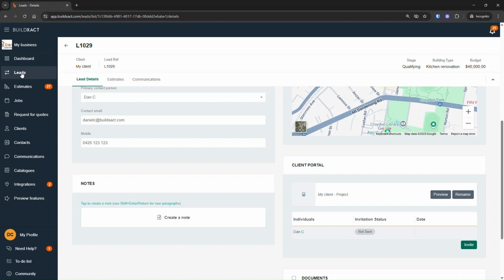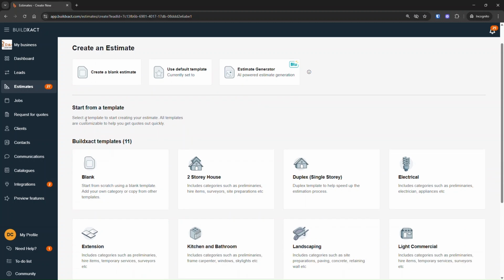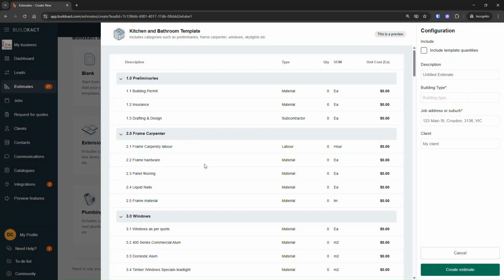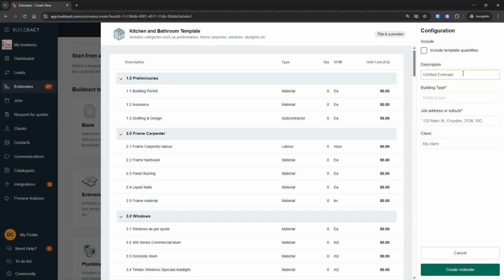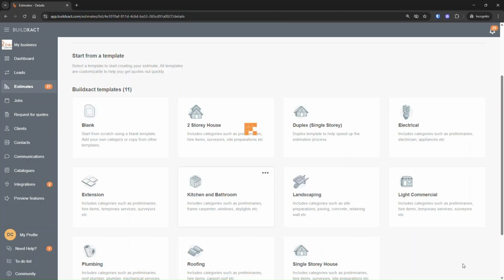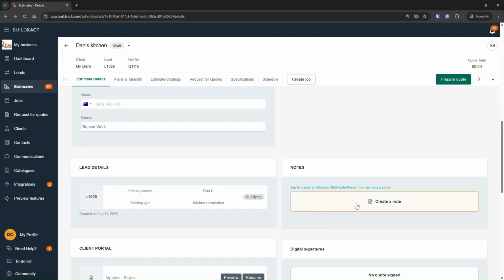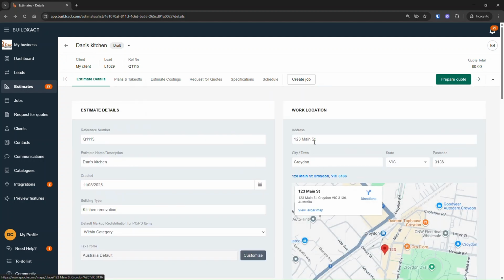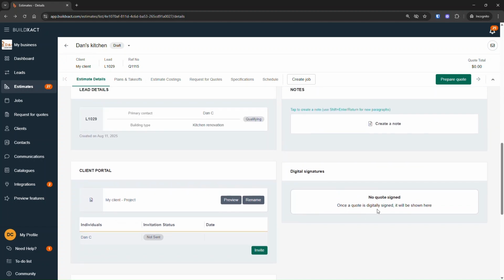Creating an Estimate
0:18 Starting the estimate from a lead
0:52 Using a template
3:03 Estimate details